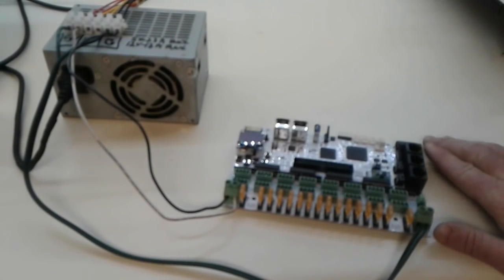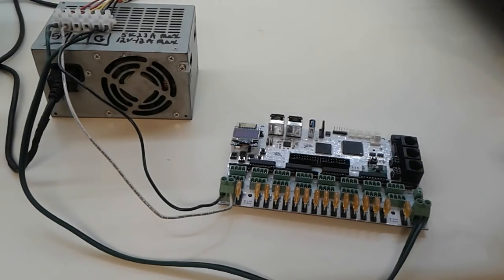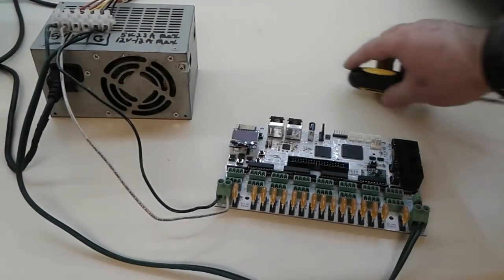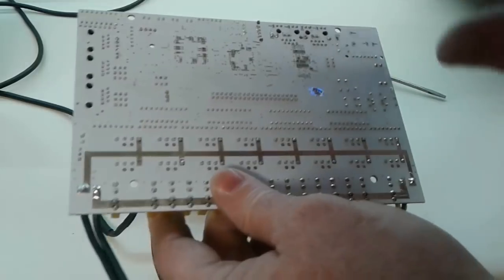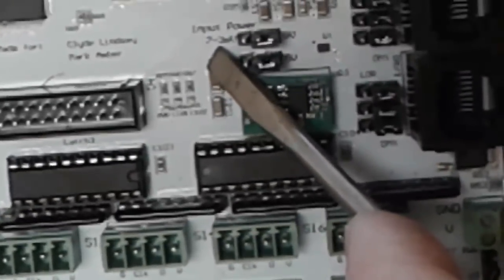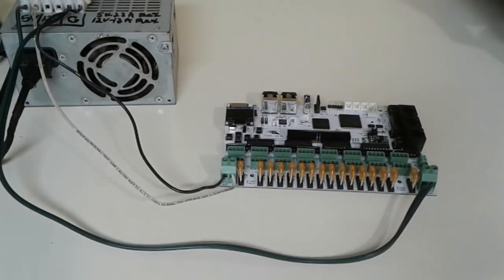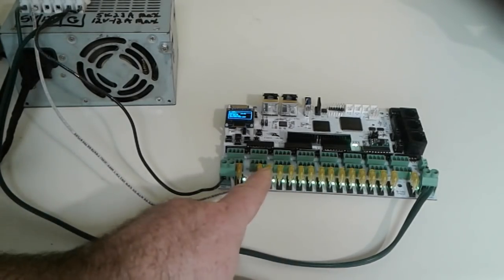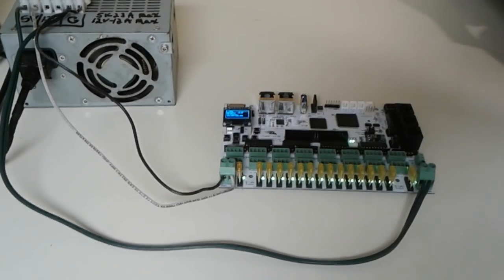F16v3 Connecting power for the first boot-up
We are connecting power to the board for the first time and I wanted to review many of the specifics that you will need to be aware of When selecting a voltage for your pixels and power supply. Also, it's important to notice how power is applied to both the left and right Bank of the board.